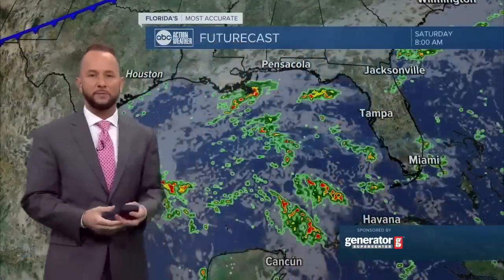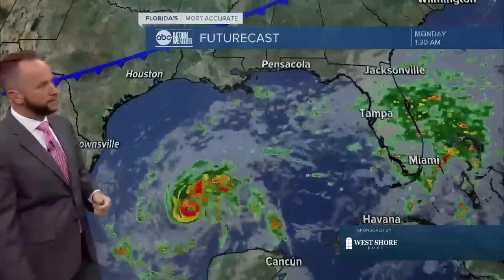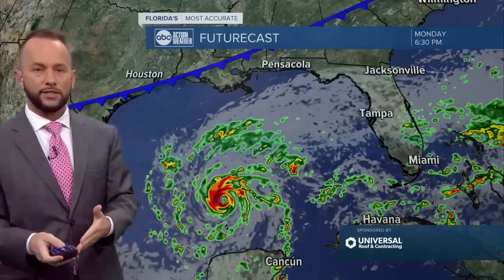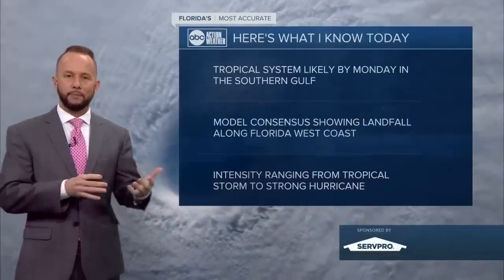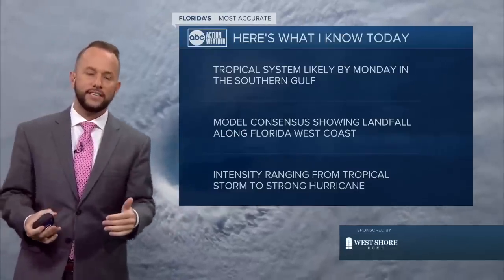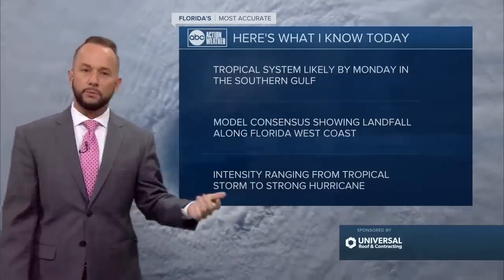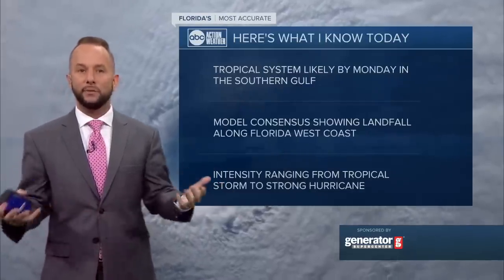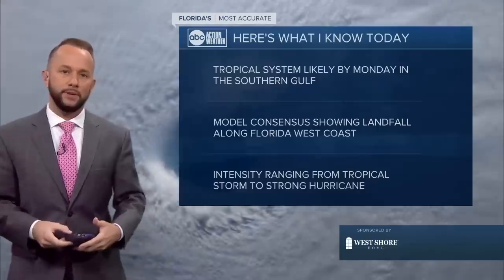Tracking the Tropics | Potential hurricane for west coast of Florida next week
ABC Action News tracks tropical developments in the Atlantic and Gulf of Mexico.